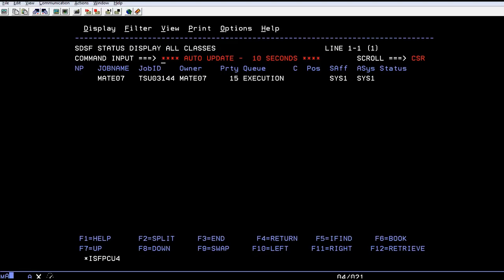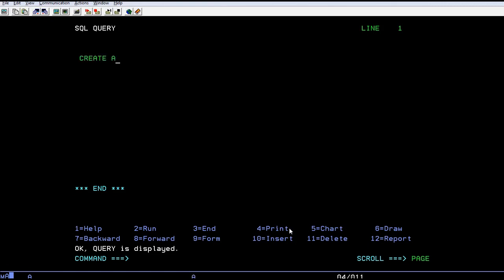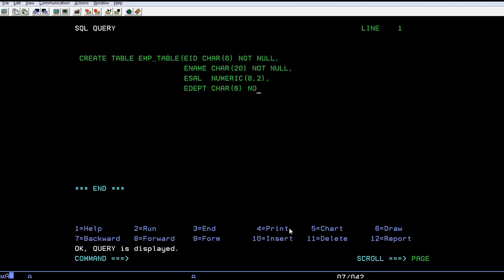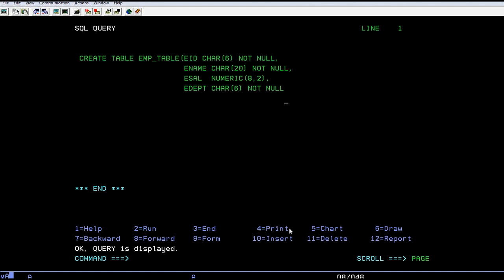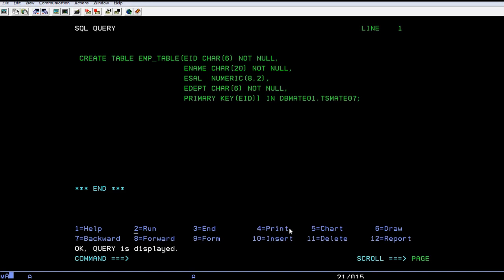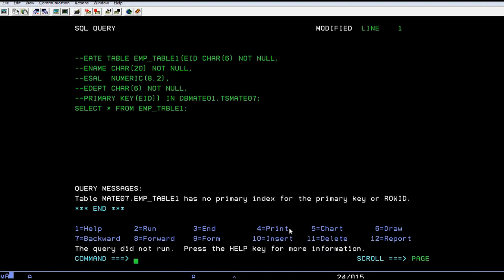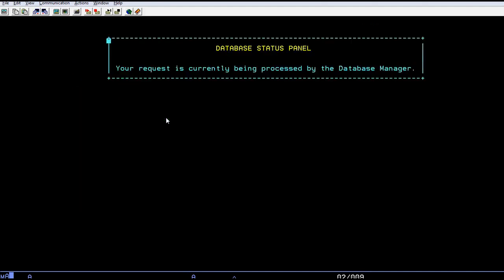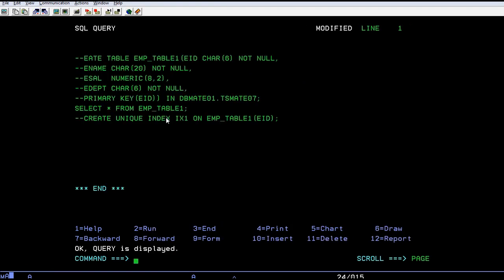SQL Table Creation Using QMF - Mainframe DB2 Practical Tutorial - Part 14 (Volume Revised)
SQL Table Creation Using QMF - Mainframe DB2 Practical Tutorial - Part 14, In this vido you will learn about the Table creation using QMF in Mainframe SQL.